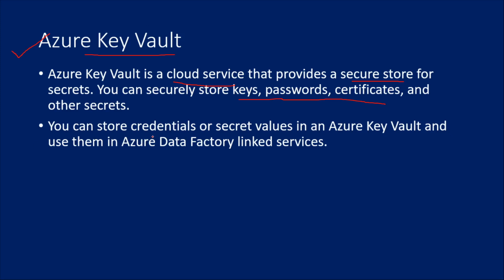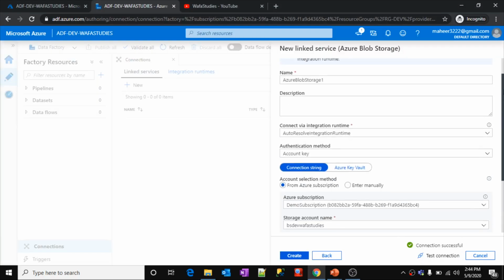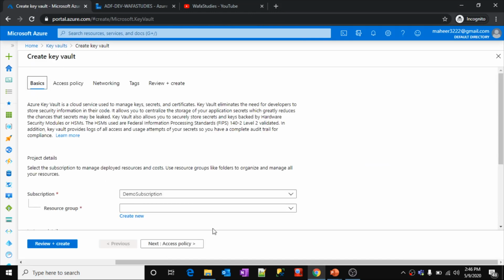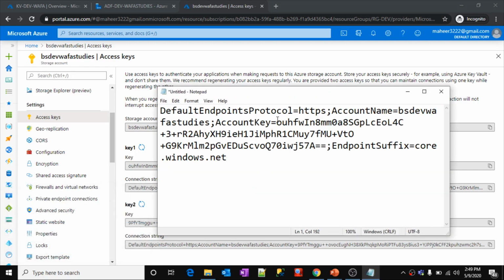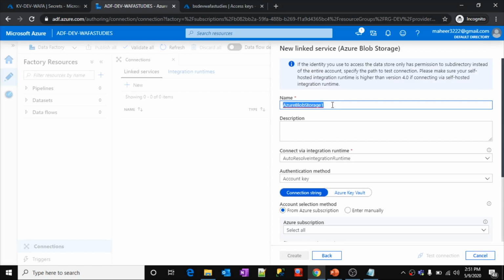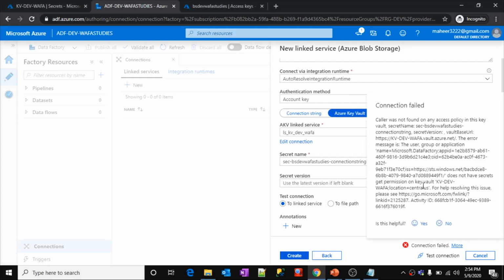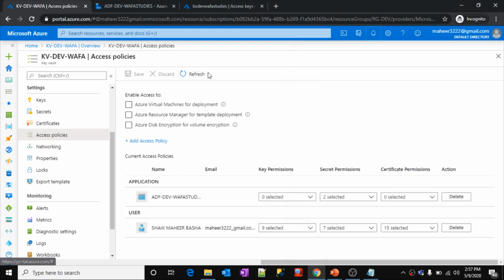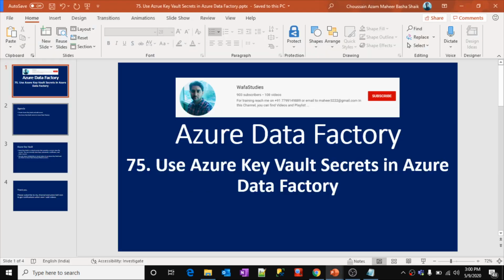75. Use Azure Key Vault Secrets in Azure Data Factory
In this video, I discussed about using Azure Key Vault Secrets in Azure Data Factory